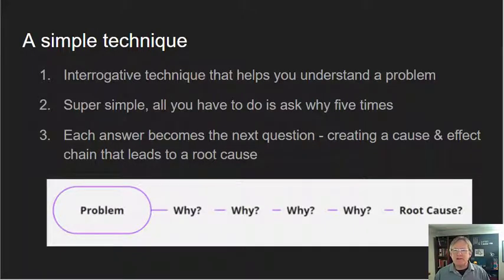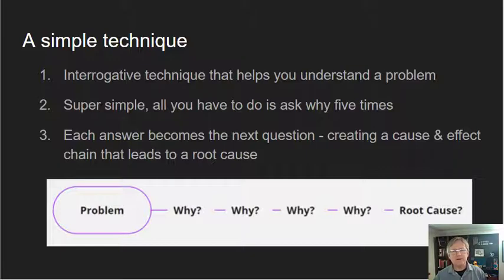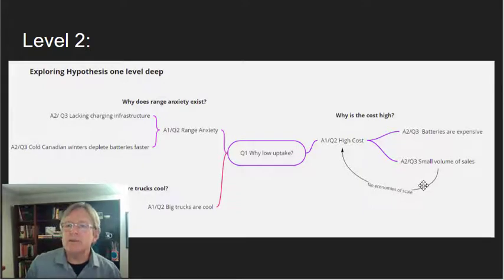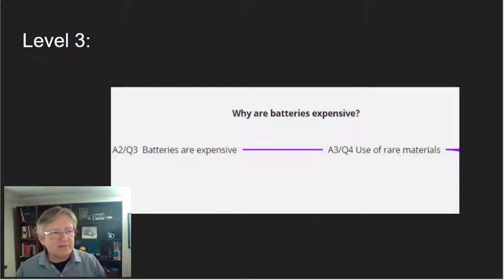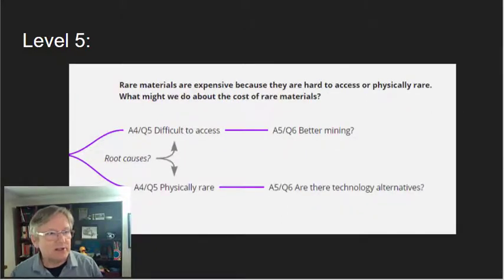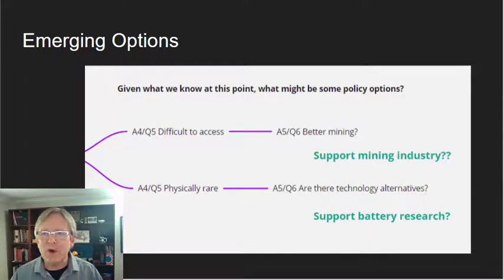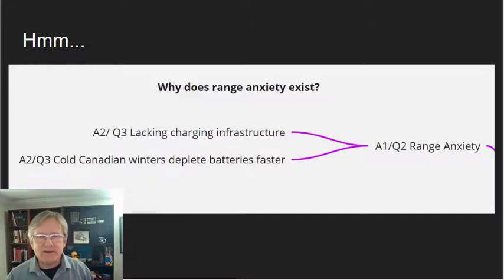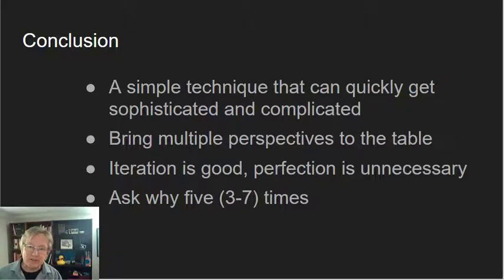Five Whys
In this video I try and explain a technique for root cause analysis. It is in the context of integrated policy development, but useful whenever you want to understand a problem better.